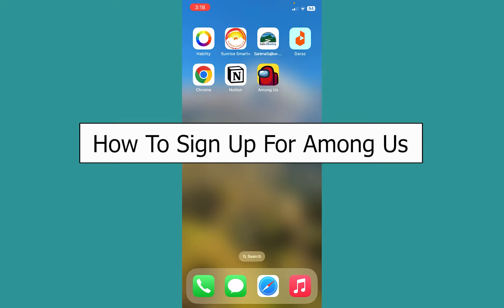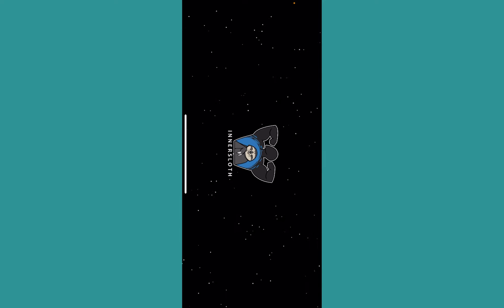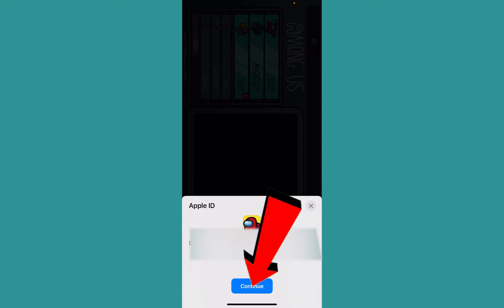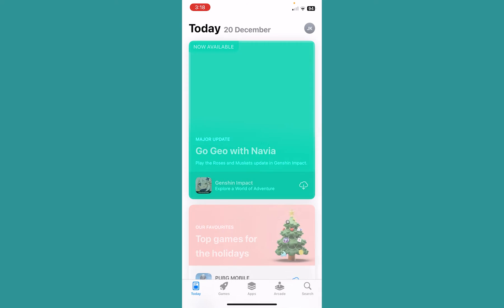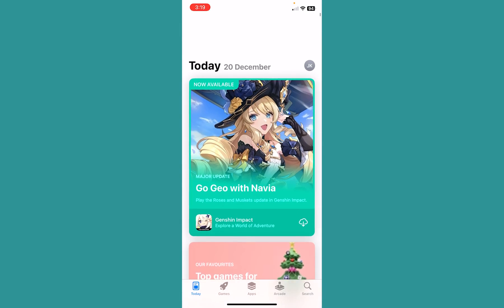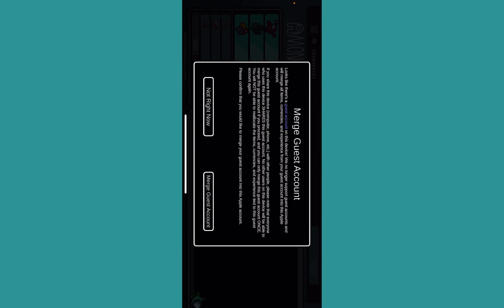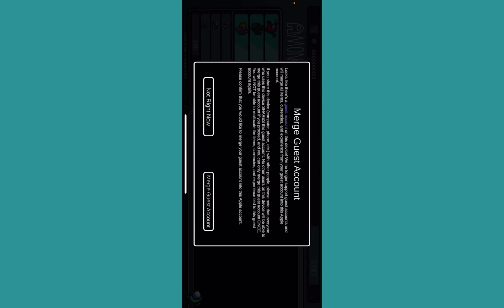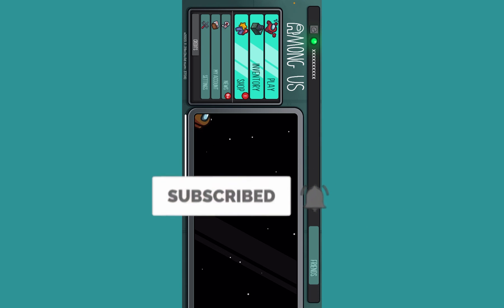How To Create Among Us Account | Among Us Sign Up (2024)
This video walks you through the step-by-step process of how to sign up for among us. Watch the video till the end and learn the steps in detail.